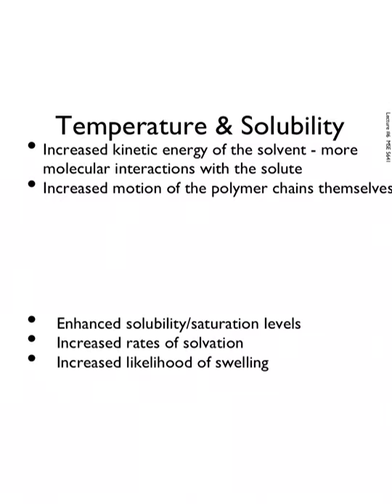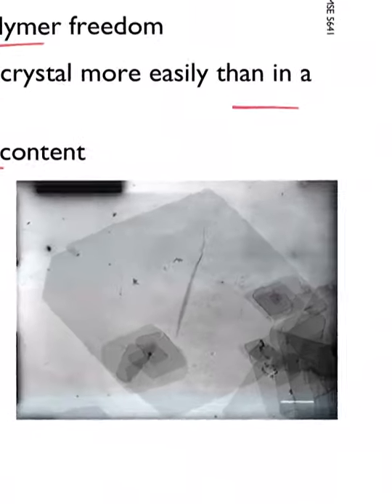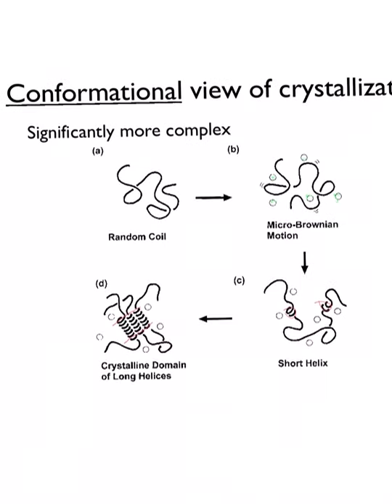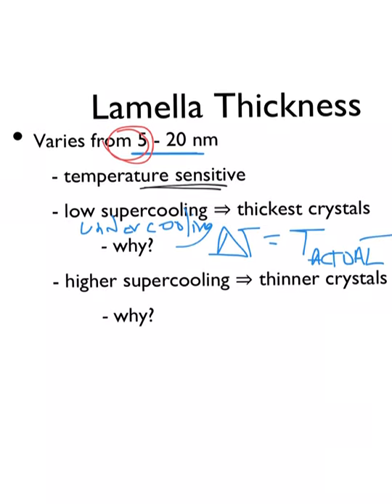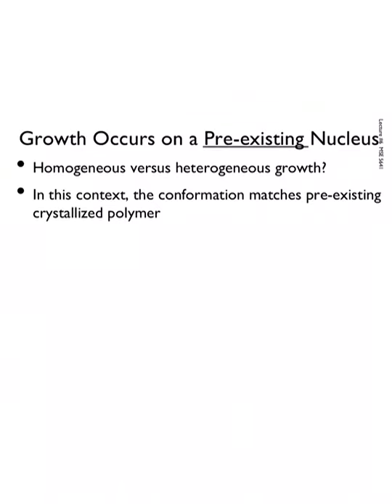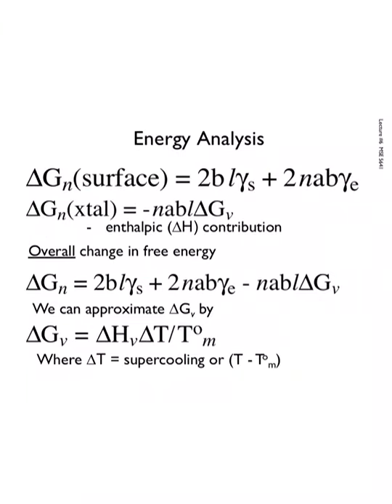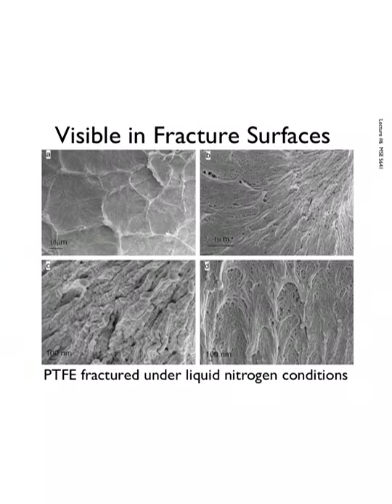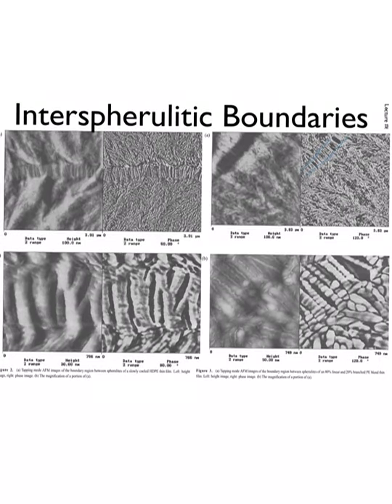MSE 5641 Lecture #6 2021